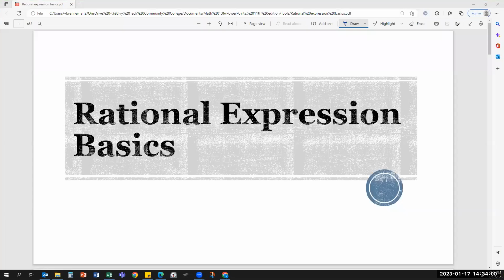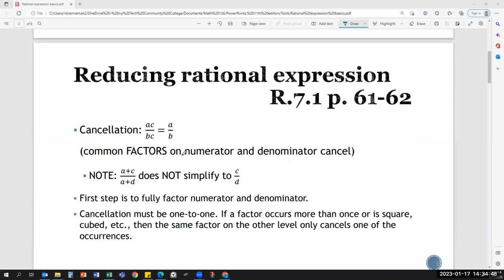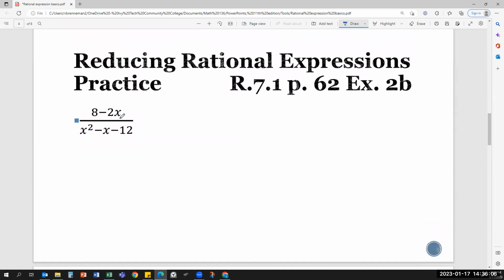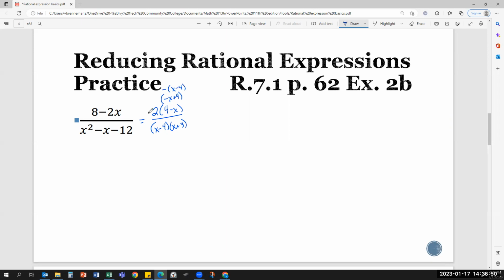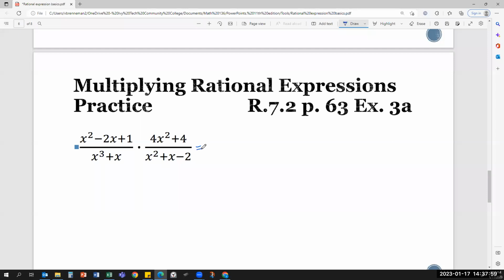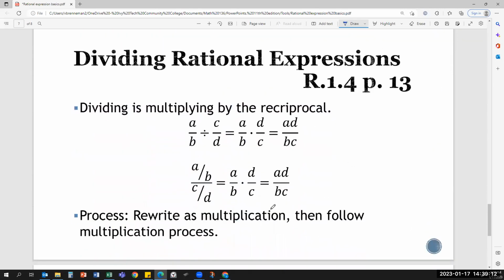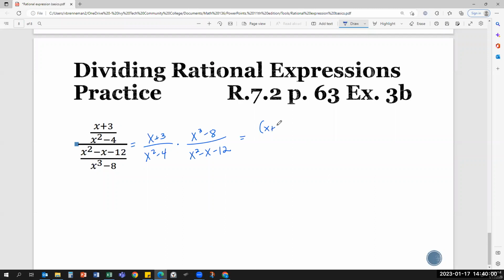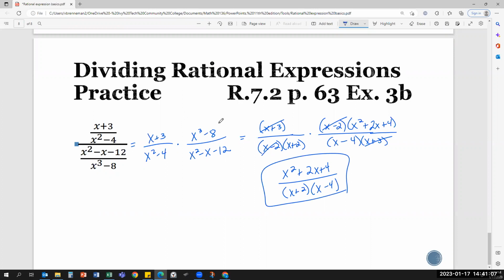Rational Expression Basics